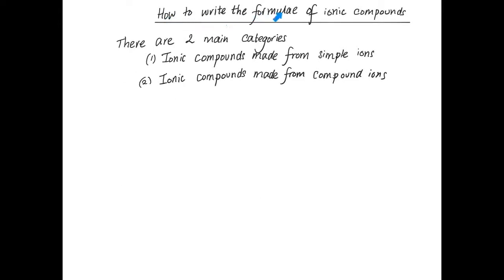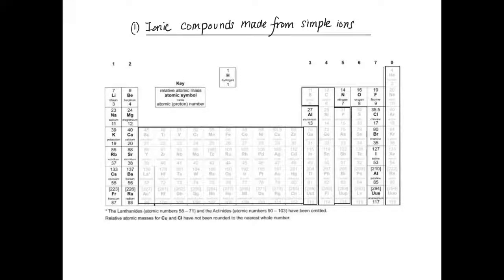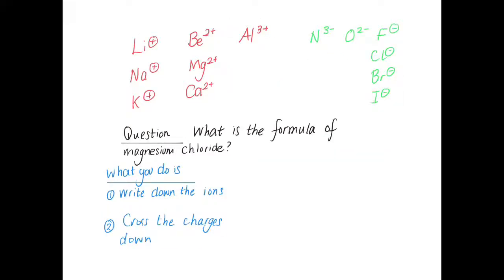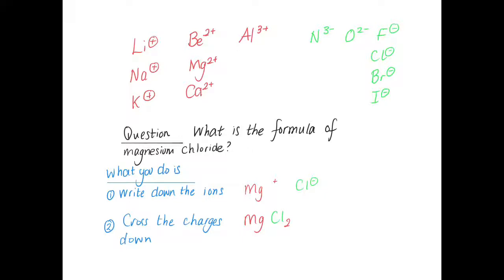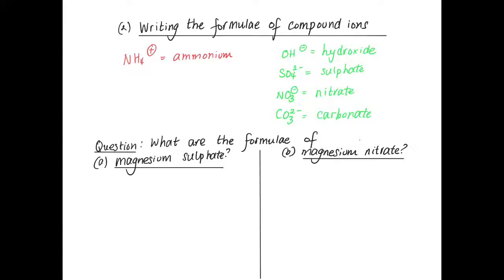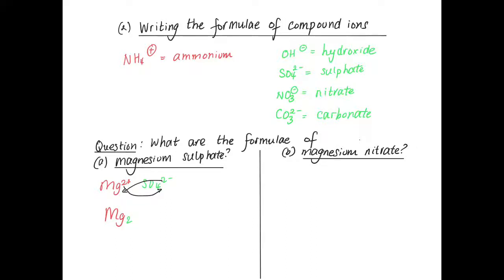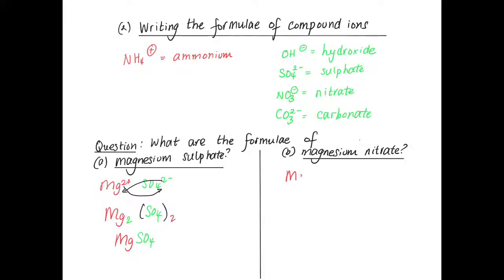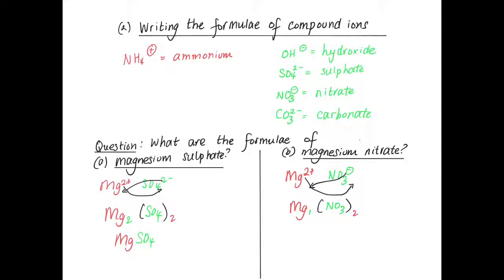How to write the formula of ionic compounds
How to work out the formula of an ionic compound from its ions